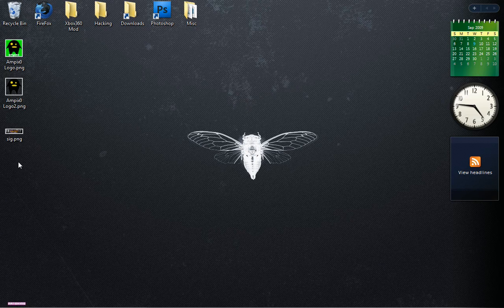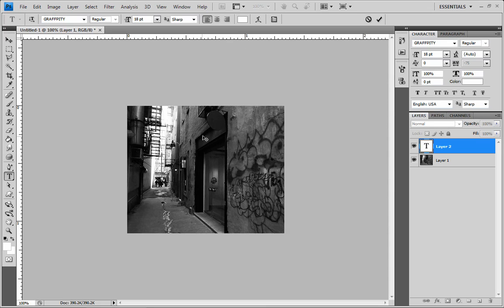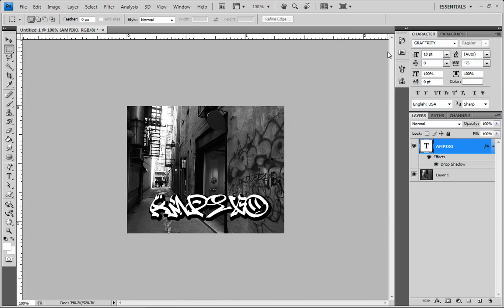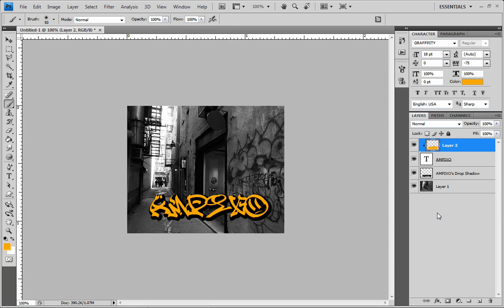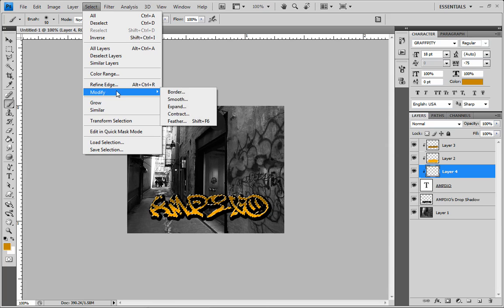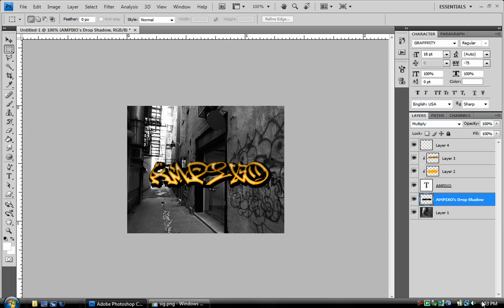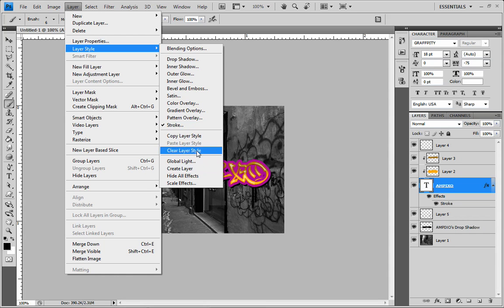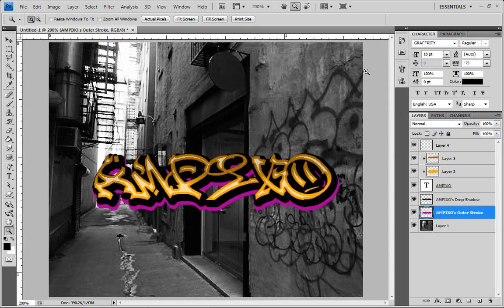Photoshop: Graffiti writing.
In honor of the new upsoming release of "Veryangrytoad.com"
I give you:

How to write graffiti in photoshop.

Download the font at: Veryangrytoad.com (when it opens)
when it askes who referred you, please say "Ampix0"